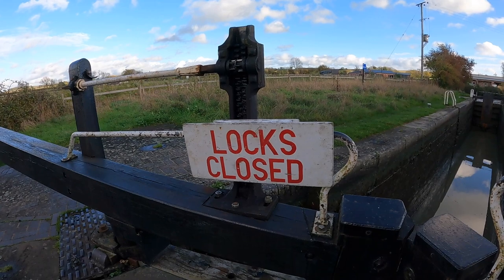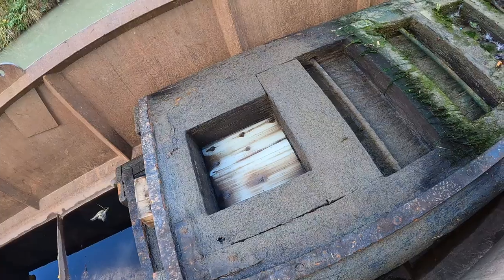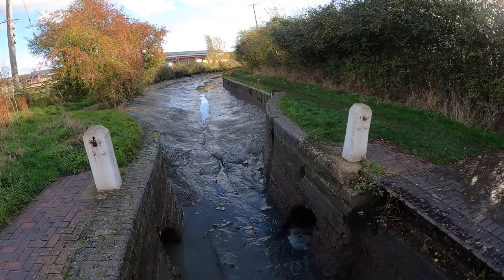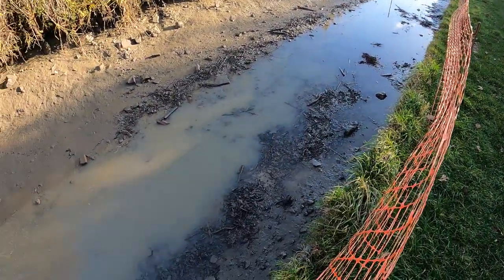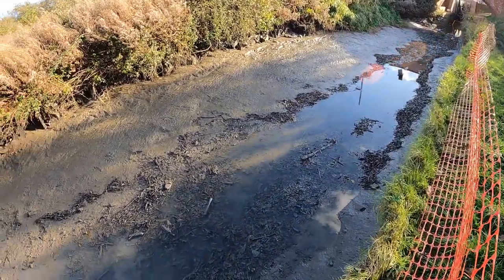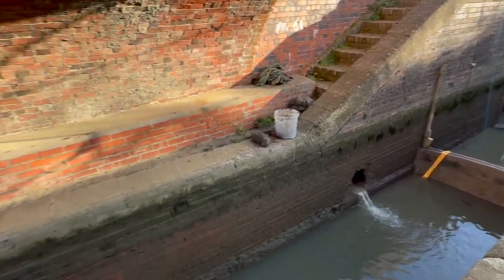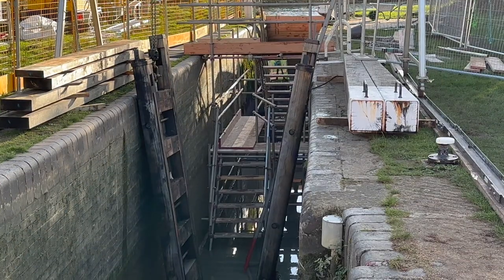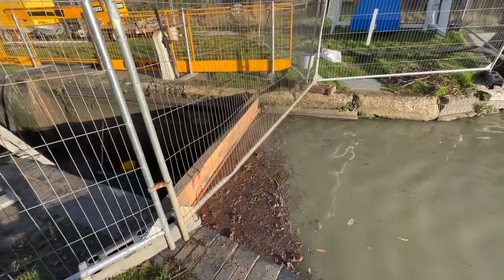Canal Lock Gates Removed | Rubbish In Canal | Rotten Lock Gates | CRT Narrowboat Lock Repair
Lock 16 at Marston Doles at the top of Napton lock flight on the South Oxford canal under goes winter works by CRT.